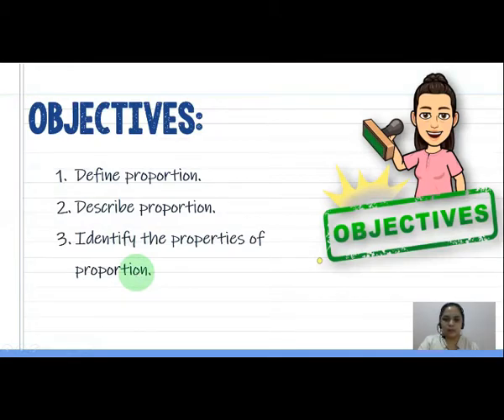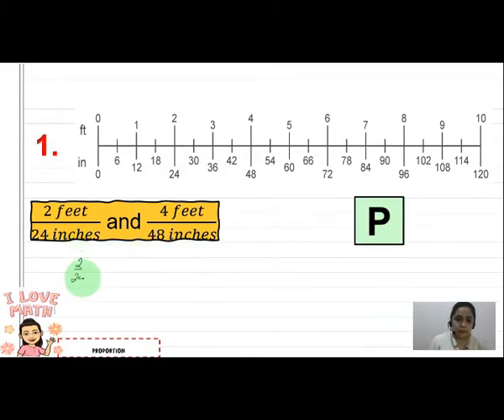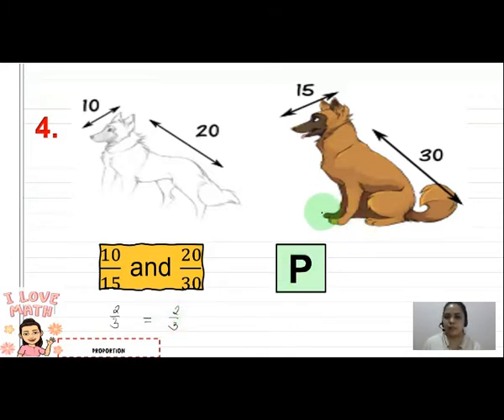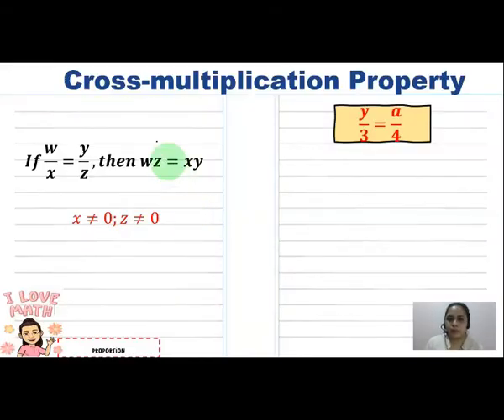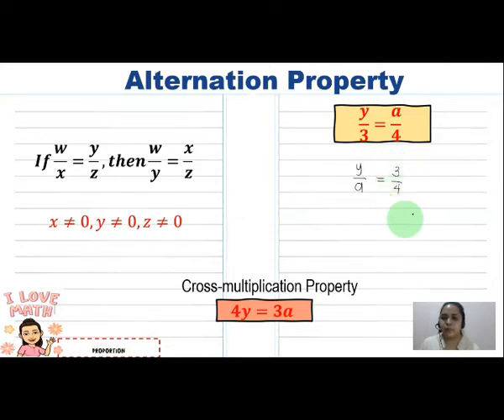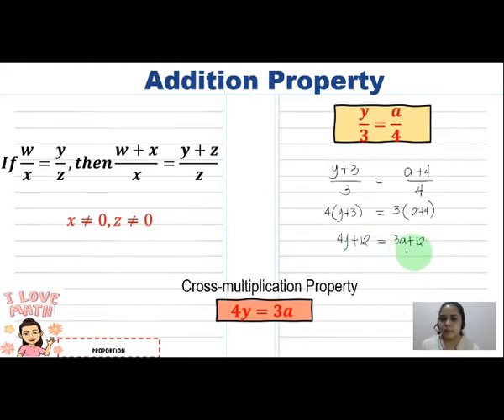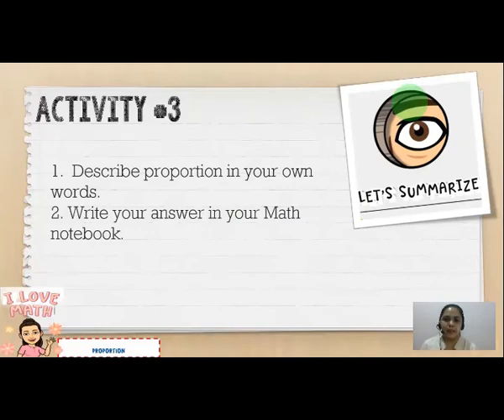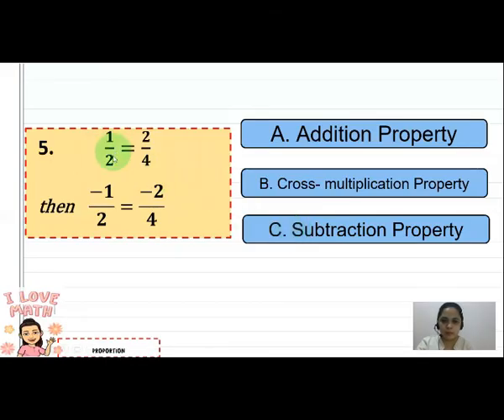Proportion (Grade 9 Math) CTTO of the Video